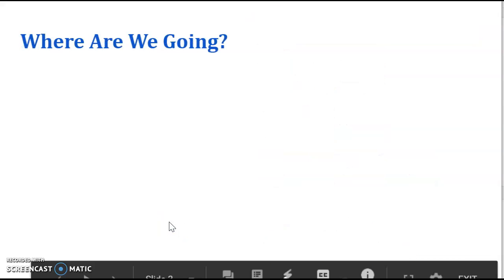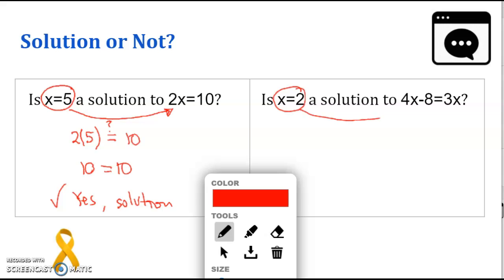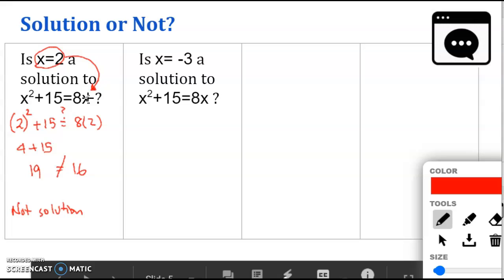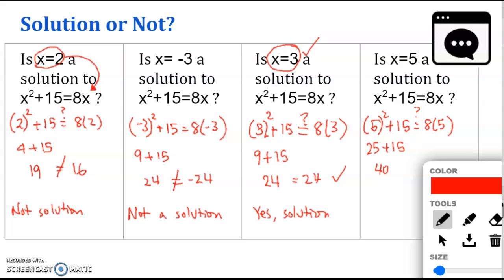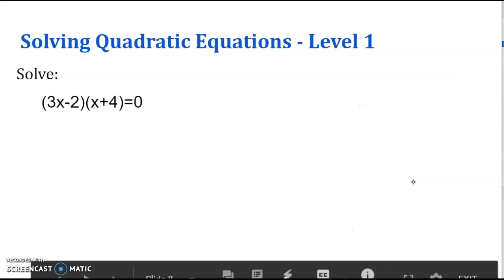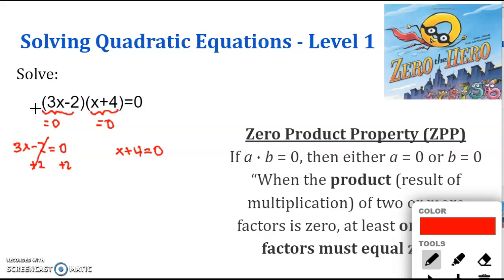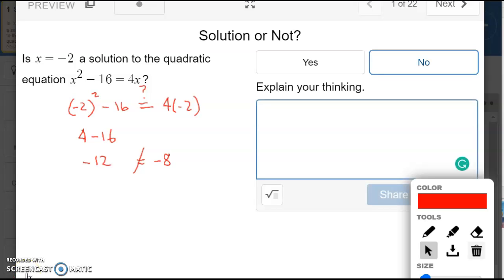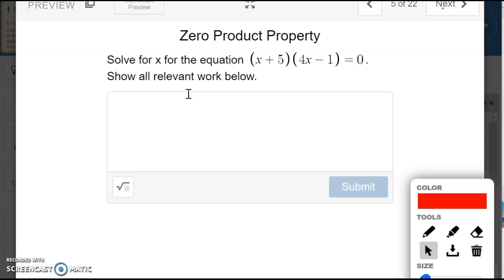IM2 2/11/21 Lesson-A